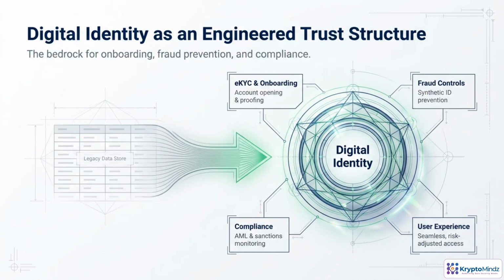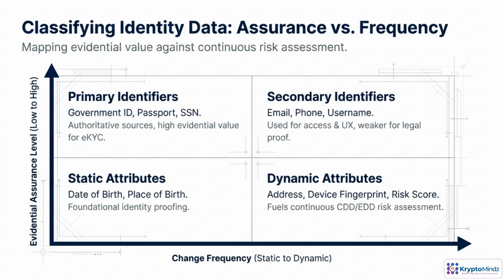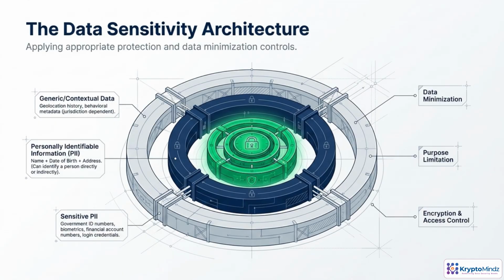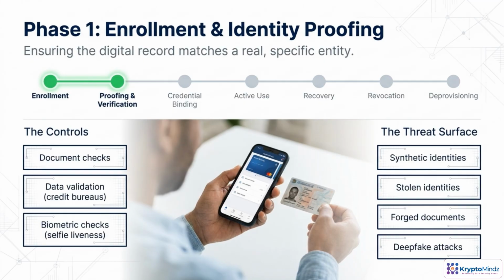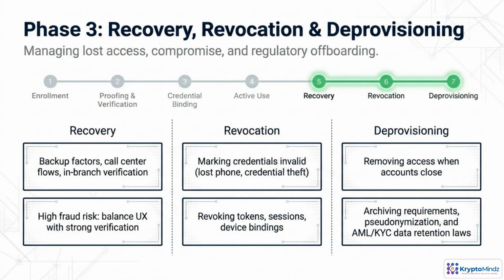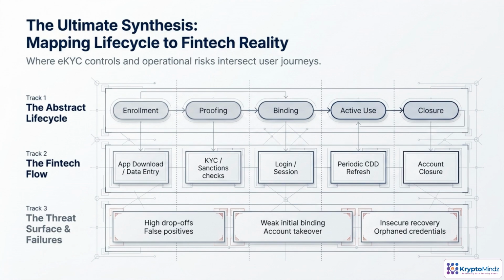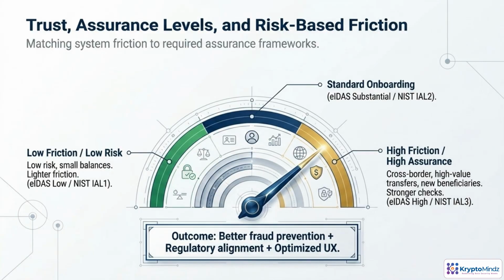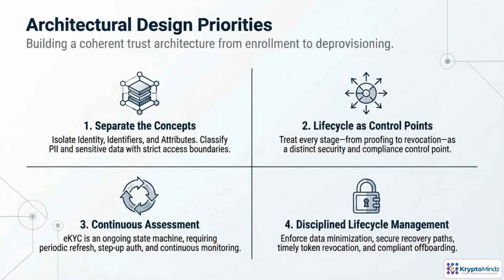Digital Identity in Fintech: eKYC, Fraud & UX Fundamentals | Module 1.1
Digital identity is now the trust backbone of modern fintech. If you work in banking, payments, lending, or digital products, understanding how identity is designed, governed, and protected is no longer optional.

In this training-style video, we walk through the core building blocks of digital identity and connect them directly to real-world eKYC, fraud prevention, AML, onboarding, privacy, and compliance controls used in financial institutions today.

You’ll learn how to:
- Define what a digital identity is beyond just usernames and IDs
- Map the full identity lifecycle: enrollment, verification, active use, and deprovisioning
- Distinguish identity vs identifiers (national ID, device ID, email, account numbers)
- Design context-specific identifiers to reduce tracking risk and single points of failure
- Classify identity data by assurance level and stability (static vs dynamic attributes)
- Use high-assurance documents for eKYC and lower-friction data for UX and access
- Apply risk-based controls using behavioral data, device fingerprints, and risk scores
- Segment PII vs sensitive PII and apply stronger encryption and access controls where needed

This module is ideal for product managers, risk and compliance teams, solution architects, and fintech leaders who need a structured, practical view of digital identity, customer onboarding, fraud risk, and trusted financial platforms.

Approximate progression:
- 0–5 min: Core concepts and architecture of digital identity
- 5–10 min: Identity data types, assurance, and lifecycle
- 10–15 min: Practical implications for eKYC, fraud, AML, and UX